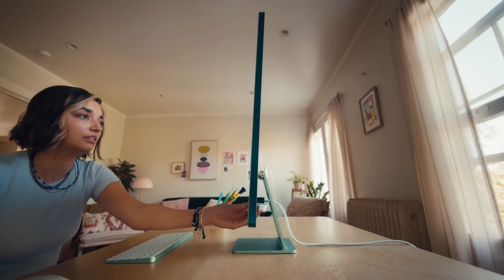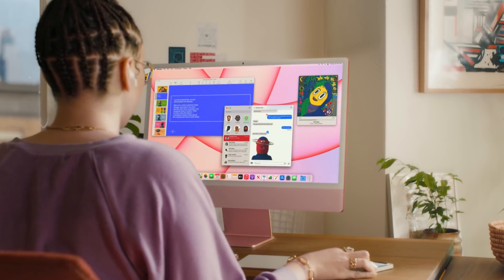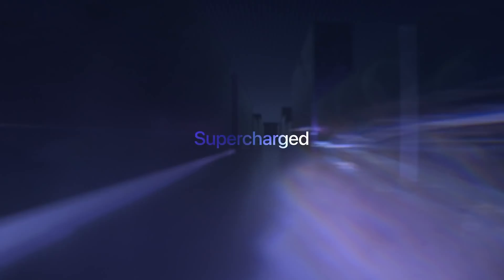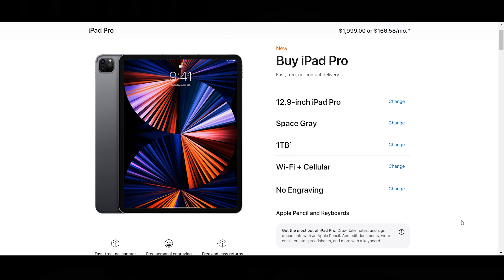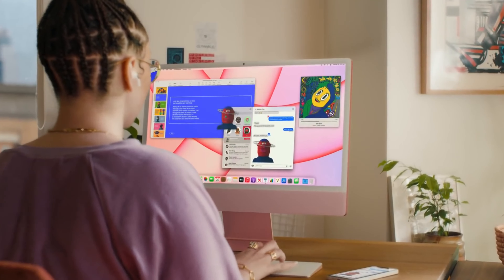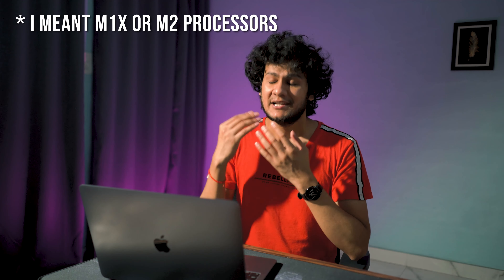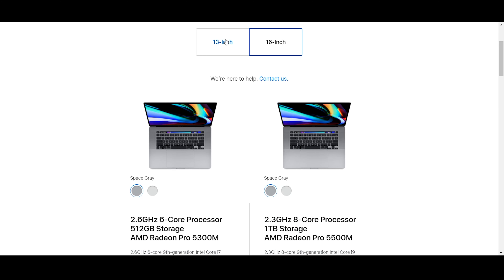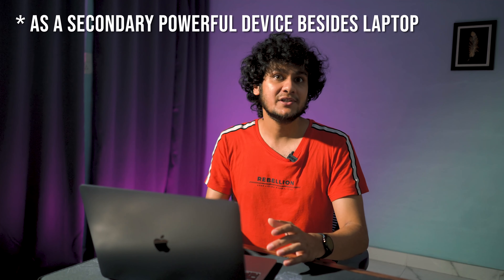Apple Macbook vs iPad vs iMac - Which one is best for You ?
If you been confused about which one to choose then have a look and make notes while watching. See by the end of the video which one is the best product for you and do let me know too in the comment section why.

Few of my Camera Gear Links-
Sony Alpha ILCE-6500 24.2 MP Digital SLR Camera Body Only (Black)
Zoom F6 MultiTrack Recorder-
Sony FE 200-600mm f/5.6-6.3 G OSS Telephoto Zoom Lens -
AKG Perception 420 Professional Microphone-
Sigma 16mm f/1.4 DC DN Contemporary Lens (Black)
Sony SELP18105G E Mount APS-C 18-105 mm F4.0 Zoom G Lens (Black)
Sony SEL50F18/E 50 mm f/1.8 Lens for Sony E Mount Nex Cameras (Black)
GDS ZHIYUN CRANE 2 (black) 3.2 KG Payload
Zoom H1n Handy Recorder (Black)
Lilliput A7S EY-ZB0167 7-inch IPS Screen 4K Camera Field Monitor for Mirrorless Cameras
 GoPro Hero 8 Black
GoPro HERO9 Black

Best Budget XERGY USB 5V RGB LED Strip -
Most Amazing Logitech MX Master 2S Wireless Mouse-
Purchase link for LUMIFORD speaker-
AmazonBasics Extended Gaming Mouse Pad,Black
SanDisk 500GB SSD USB-C -
Zoom H3-VR Handy Recorder-
Seagate Backup Plus Portable 5 TB HDD -
Western Digital WD 4TB HDD -

Few Smartwatch recommendation-
- Amazfit GTS 2 Smart Watch
- Amazfit GTS 2 Mini
-OPPO Watch 46MM WiFi
-HONOR Magic Watch 2 46mm
-HONOR Magic Watch 2 42 mm